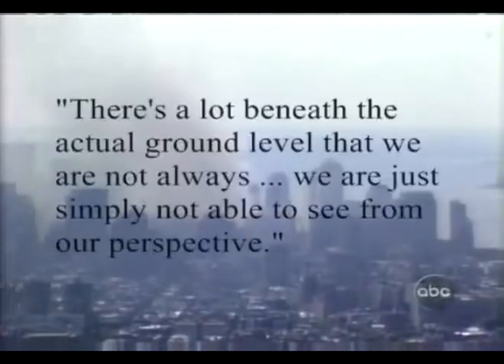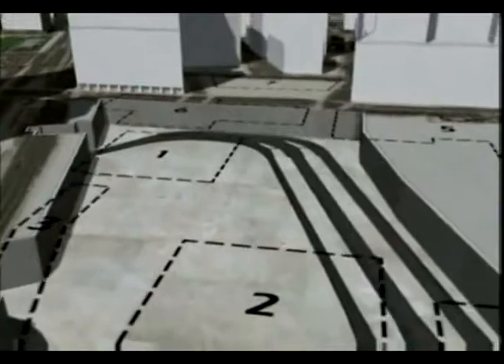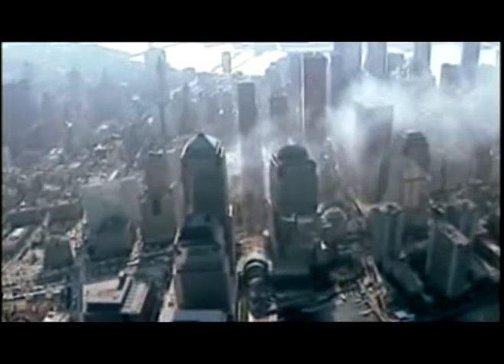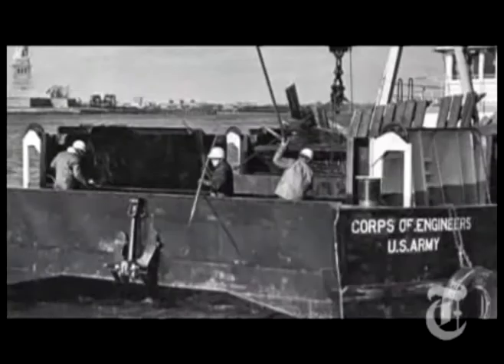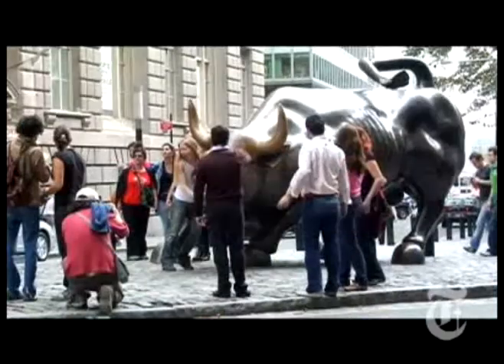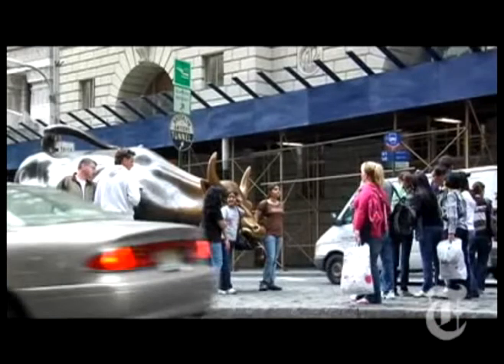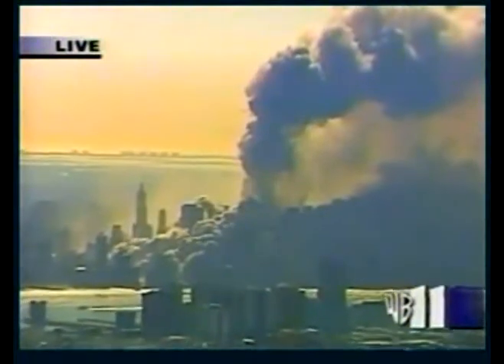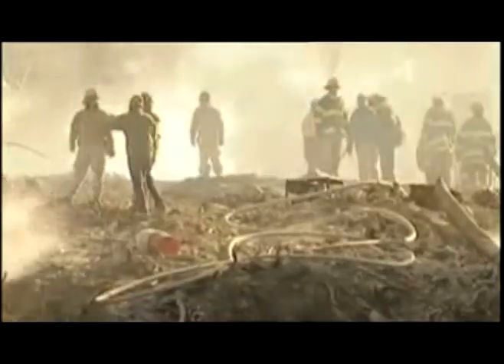WTC more than 100 feet deep - Operation 9/11 Most sadly Is/was ravishingly elaborate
Excerpts from different sources indicate that the underground nuclear power of the WTC 9/11 destruction went beyond the estimates of the perpetrators and their dupes.